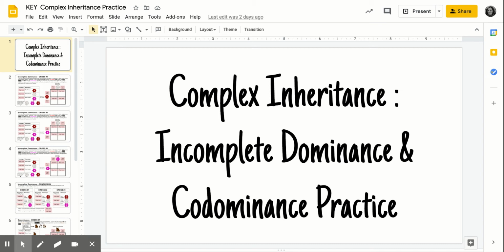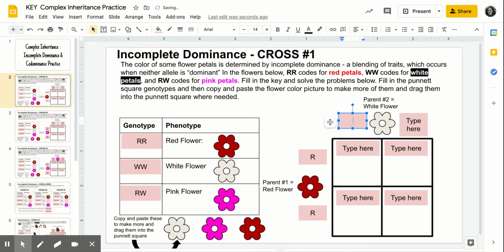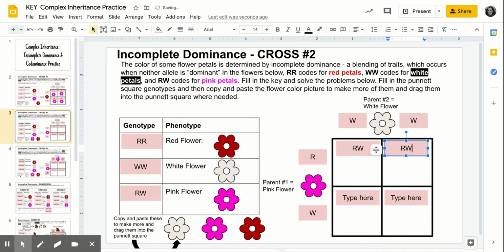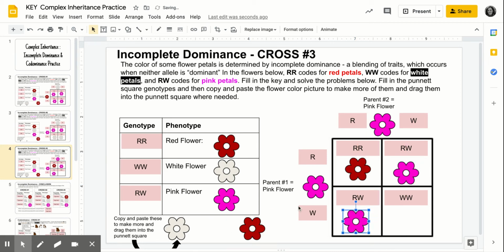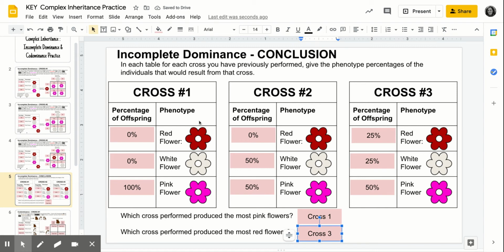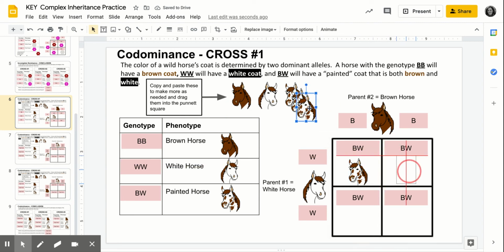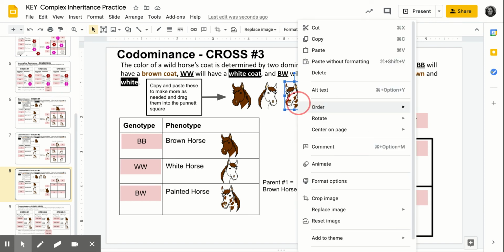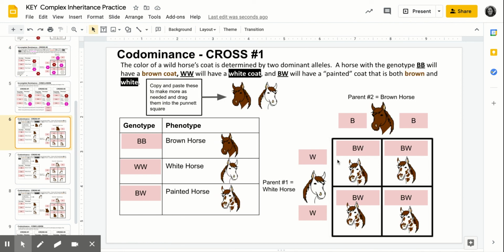complex Inheritance Practice - Incomplete Dominance and Codominance